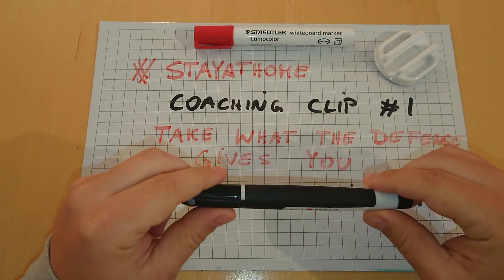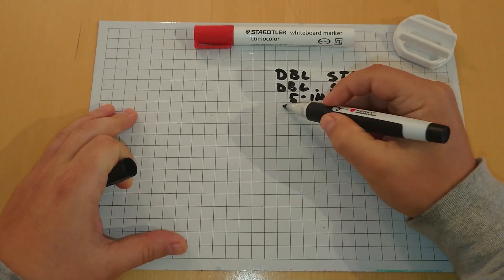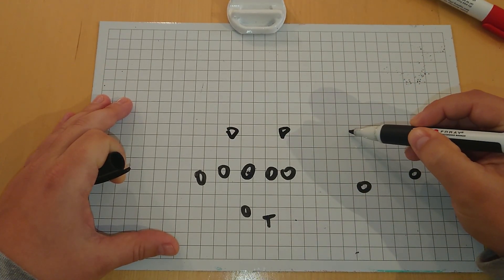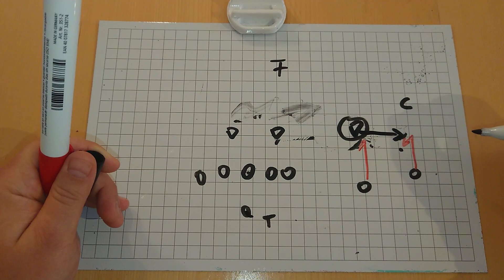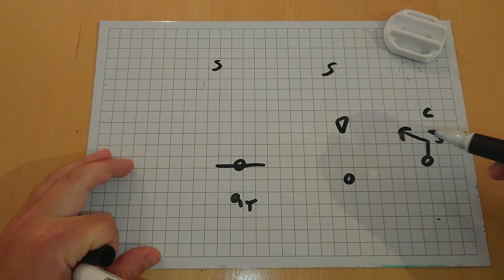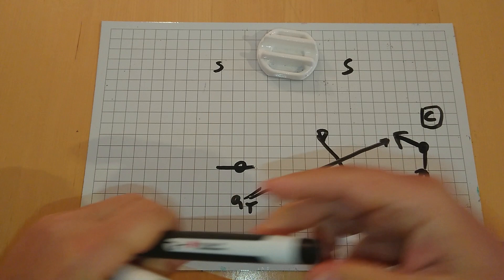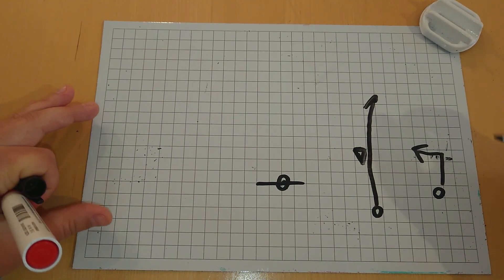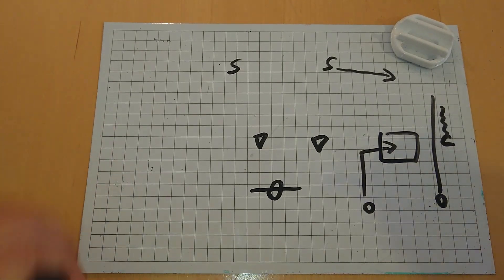2x2 Quick Passing - Take what the Defense gives you in under 10 minutes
1. Doubles Stop
2. Double Slant
3. Slant-Bubble
4. 5-In
5. Fade-Out